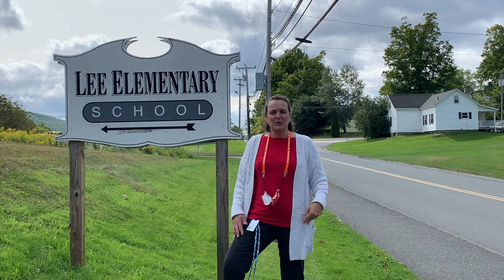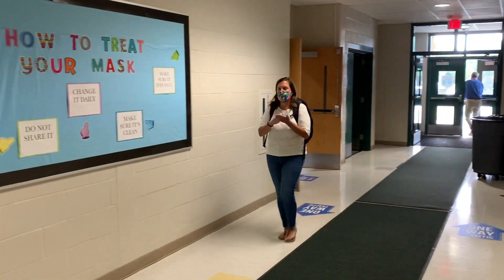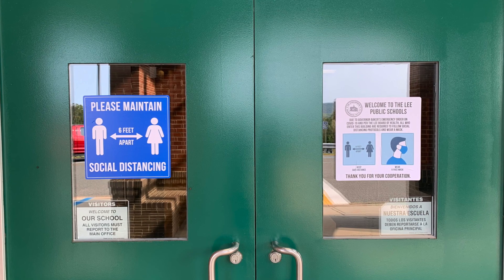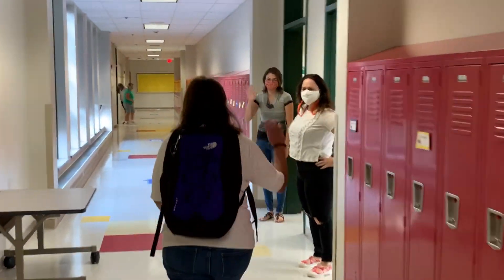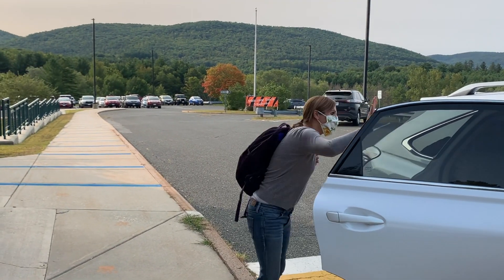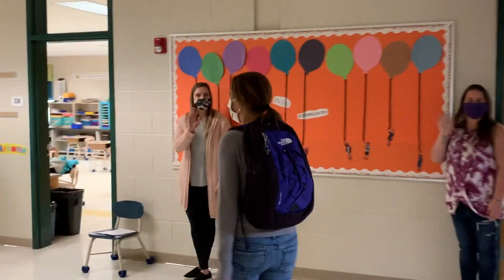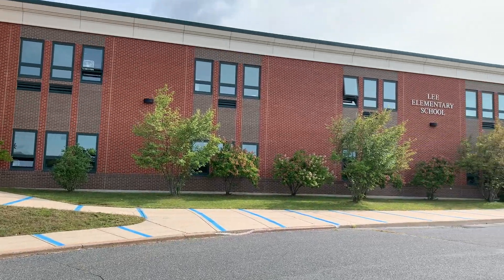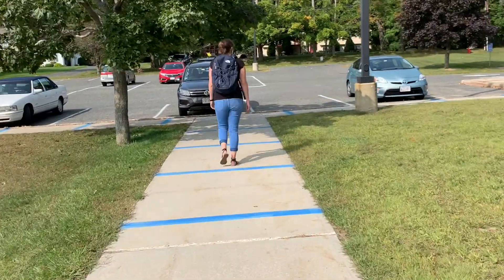Welcome Back to LES